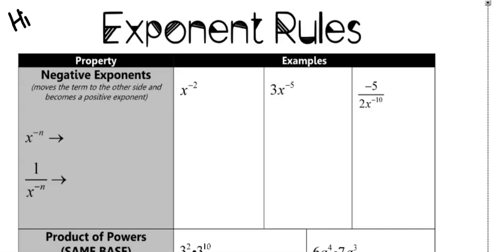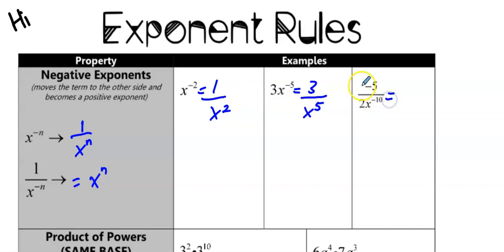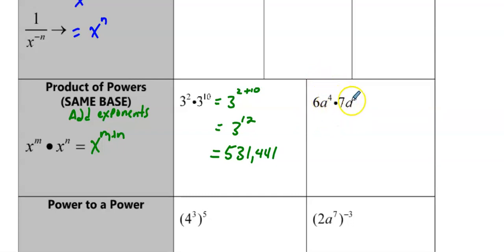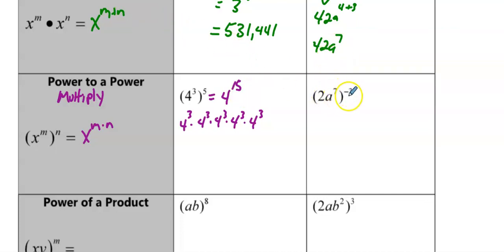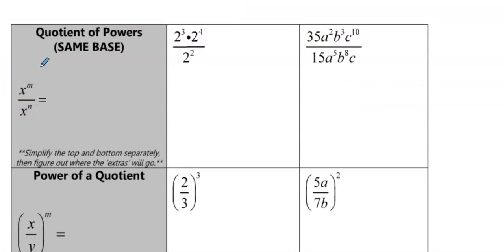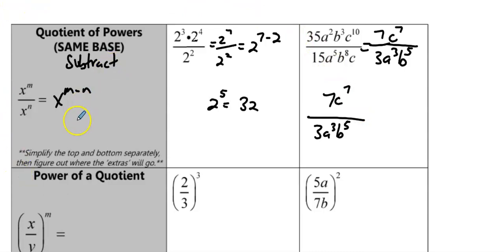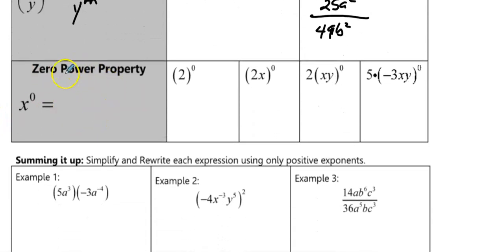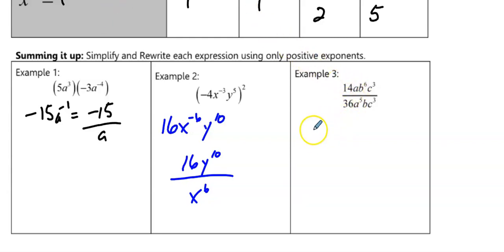Property of Exponents